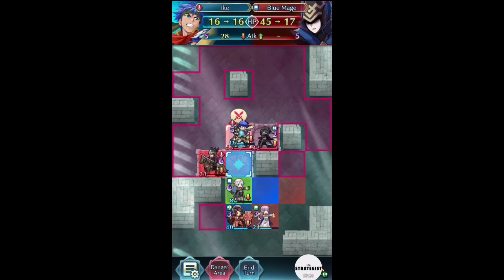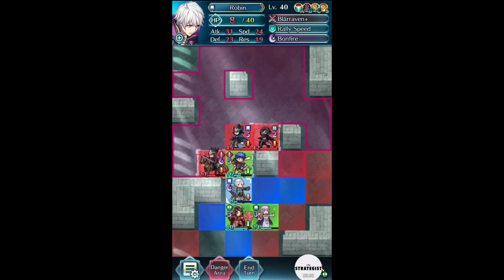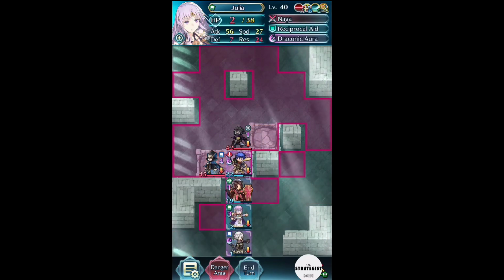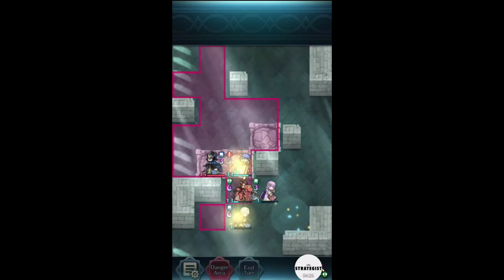How to Defeat Clarisse on Lunatic - Fire Emblem: Heroes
I was pooping while I recorded this video. Enjoy thinking about that. Lol